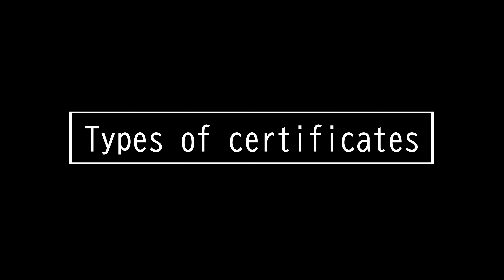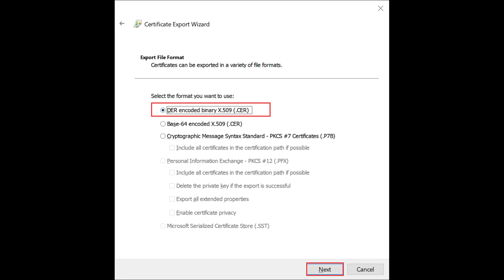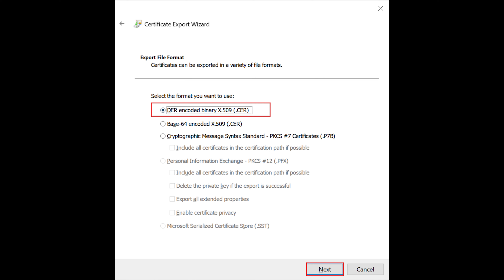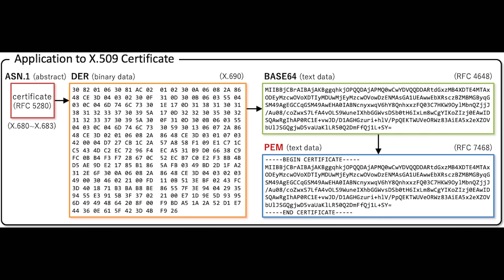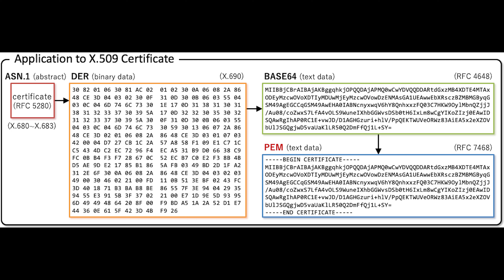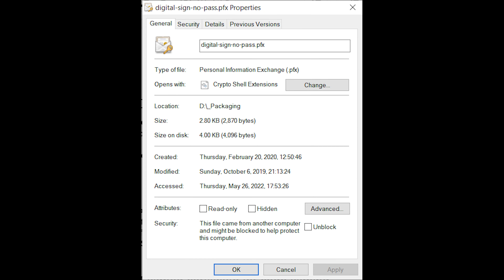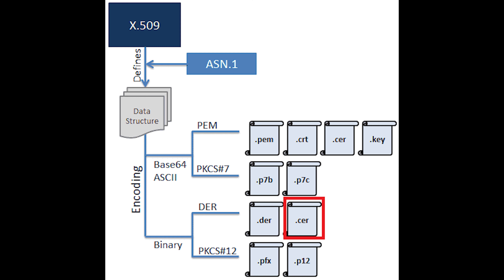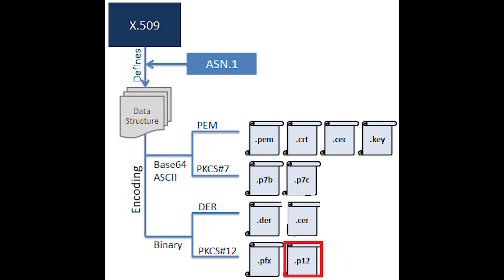Certificate formats - CompTIA Security+ SY0 601 Domain 3.50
This video is on:
• Certificate formats
- Distinguished encoding rules (DER)
- Privacy enhanced mail (PEM)
- Personal information exchange (PFX)
- .cer
- P12
- P7B